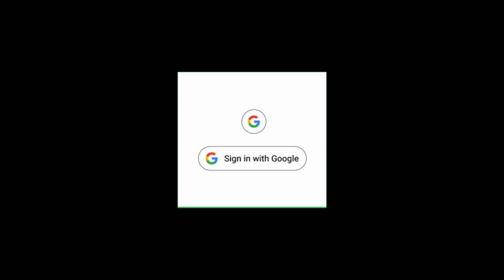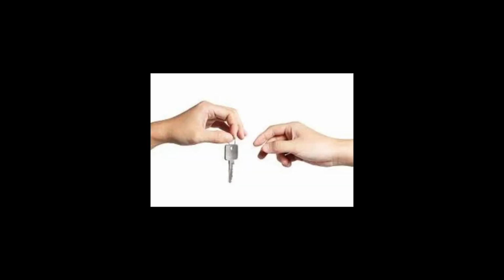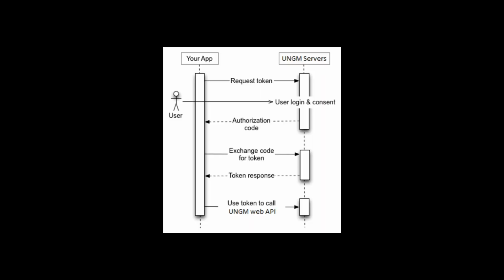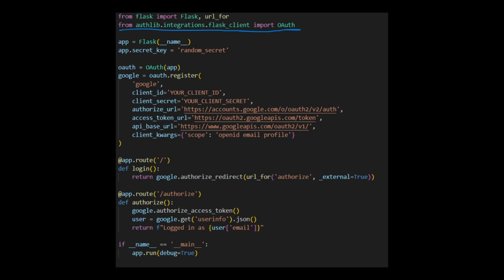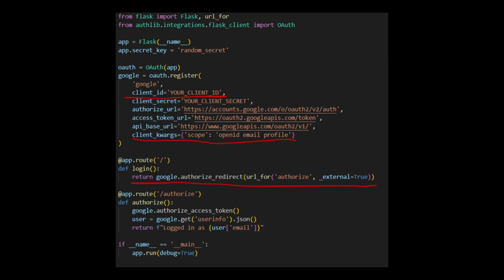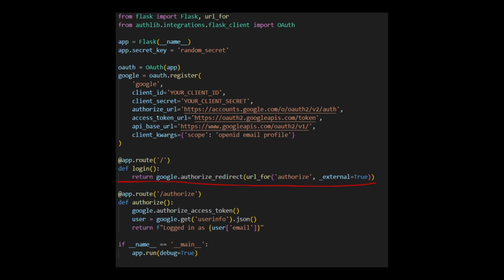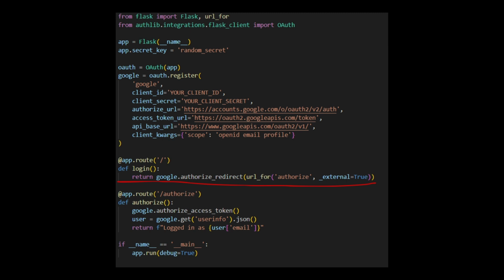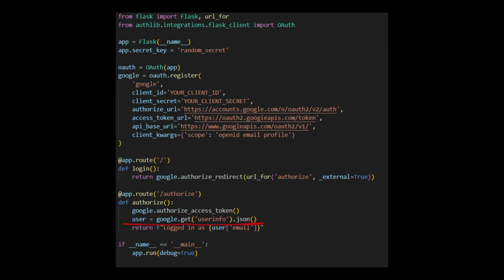What is OAuth and Why Should You Care?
In this 10-minute crash course, we break down OAuth in simple terms using real-world analogies, visuals, and a mini Python/Flask demo to show you exactly how it works — step by step.
No jargon. No fluff. Just the essentials every junior developer should understand.

You’ll learn:

What OAuth actually is (and what it's not)
Why OAuth is safer than traditional login forms
How the "Log in with Google" flow works under the hood
A basic Flask example using Authlib to make it all click

Whether you’re building your first web app or just want to understand what happens when apps talk to Google, this video will level up your backend brain without putting you to sleep